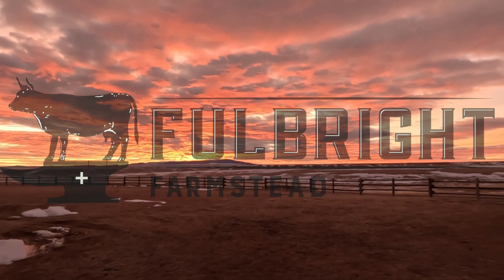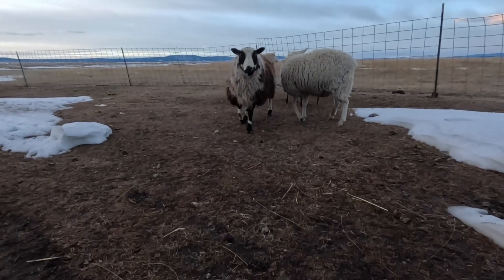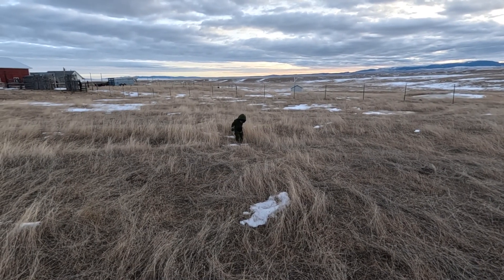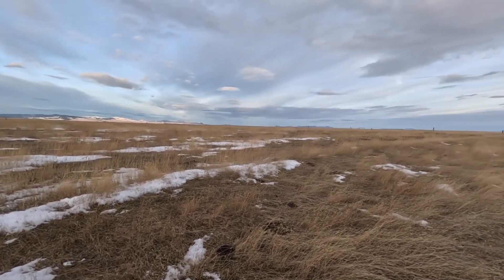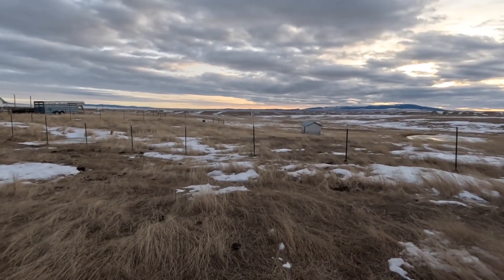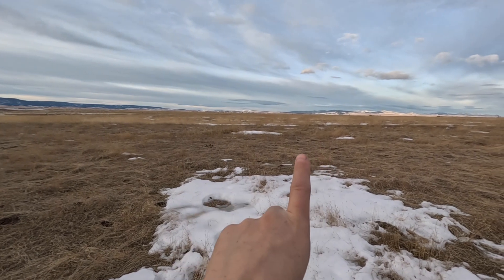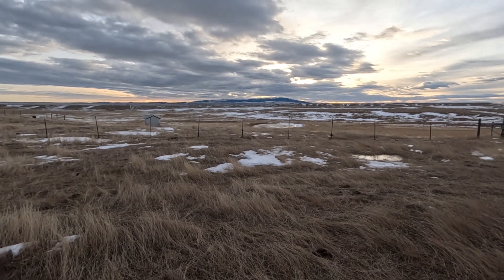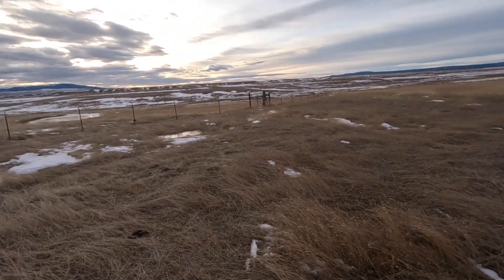New to Dairy Sheep? Me too! Let's be friends!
I'm diving into the dairy sheep world! I'm not new to the dairy world, but I can honestly say milking sheep is something I have never done! If you are interested in getting started with dairy sheep let's be friends and go on this journey together. I also talk about our plans for grazing the sheep, how we plan to use our back pasture as an experiment in intensive rotational grazing.

Chapters:
00:00 Guess what?
00:10 We're in the sheep business!
01:21 Rotational grazing
02:45 Will barbwire contain sheep? & Our plan
04:36 Sheepwagon